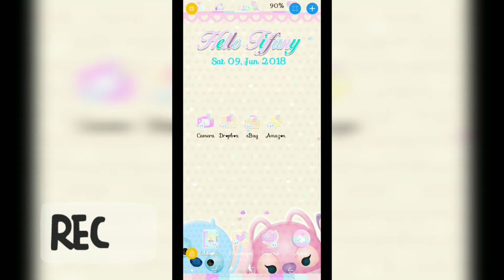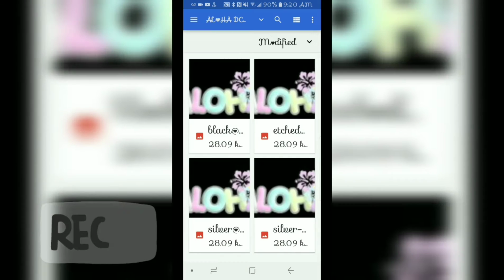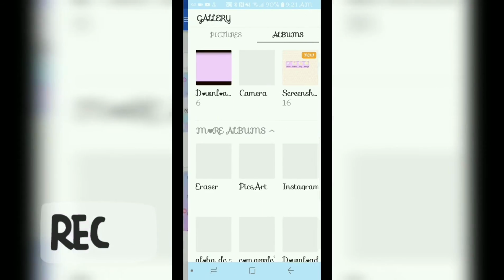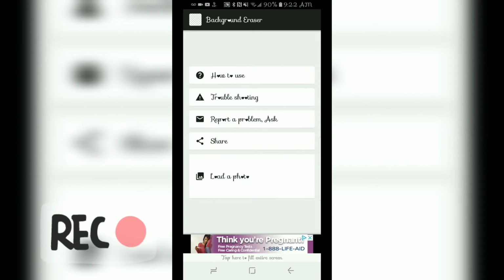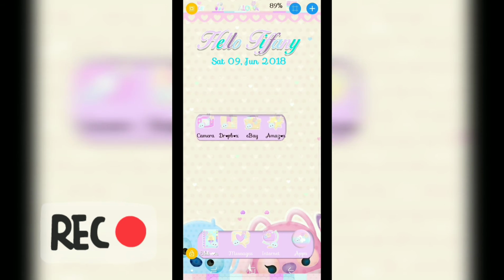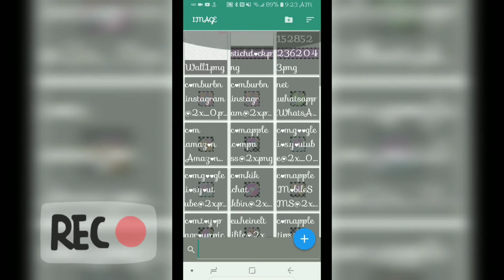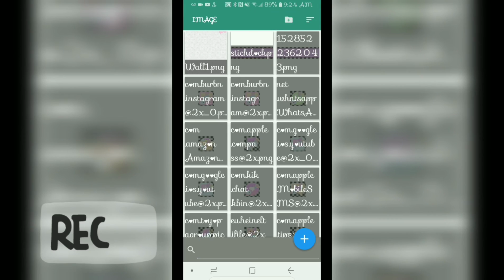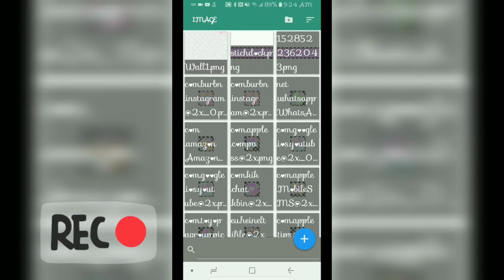How to: TOtal Launcher (add a dock)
Previous video on adding a moving group!

LINKS TO WHAT YOU NEED!